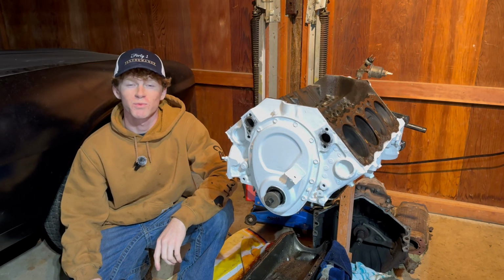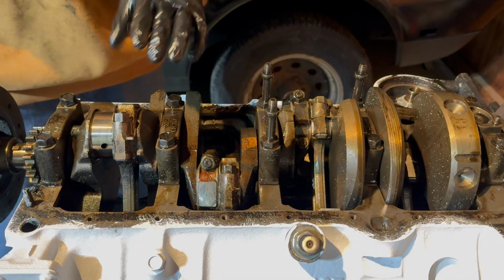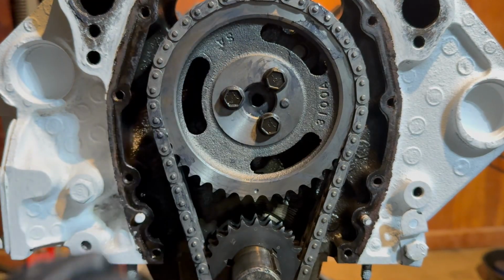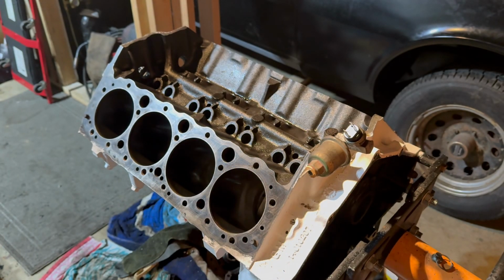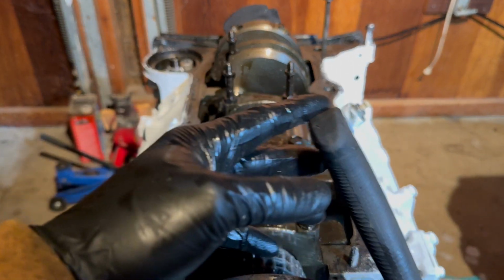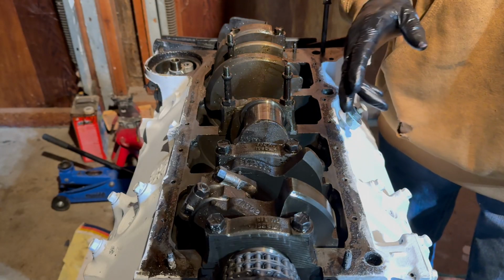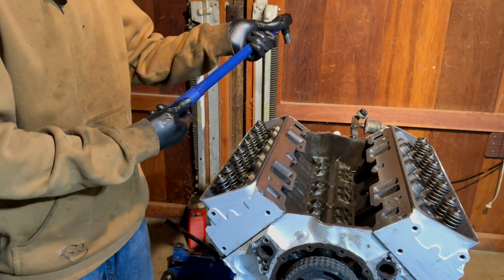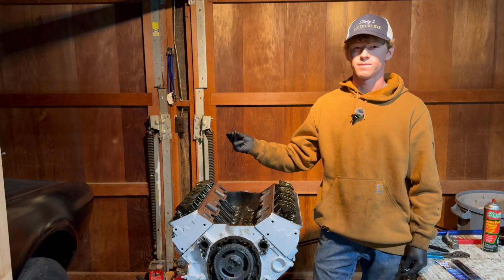Transforming an Old Engine into a Powerhouse!